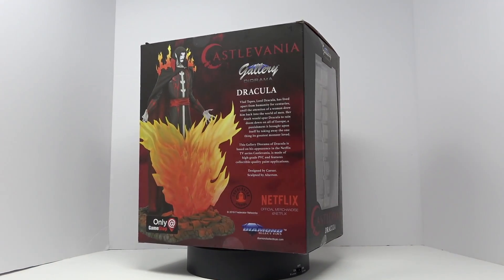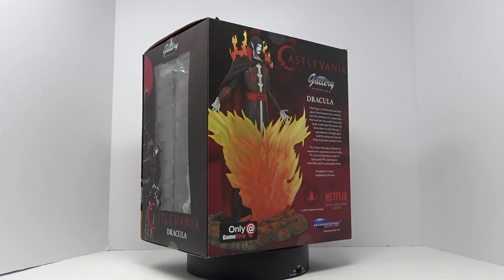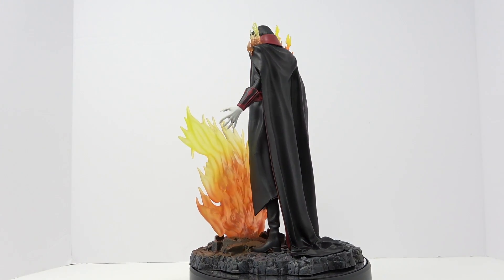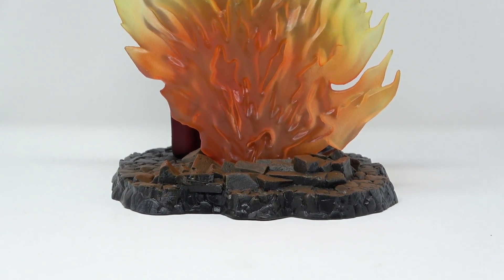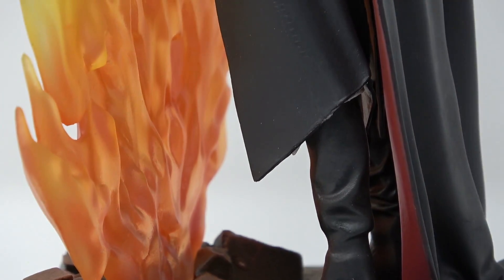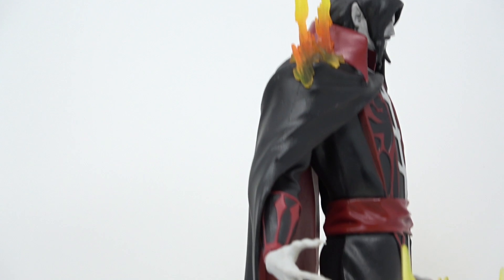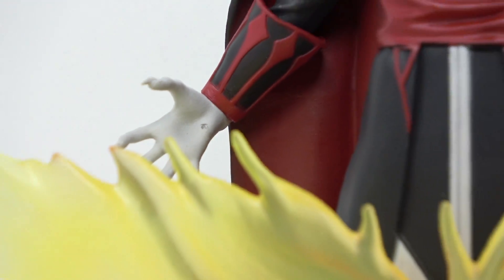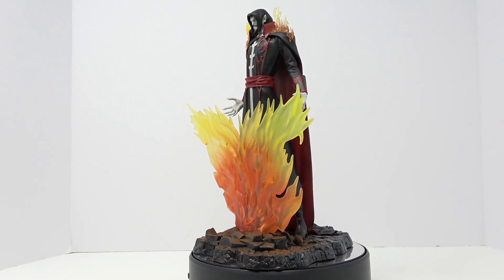Castlevania Dracula Diamond Select Gallery PVC Diorama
Vlad Tepes, Lord Dracula, has lived apart from humanity for centuries, until the attention of a woman drew him back into the world of men. Her death would spur Dracula to rain doom down on all of Europe, a
punishment it brought upon itself by taking away the one thing its greatest monster loved.

This Gallery Diorama of Dracula is
based on his appearance in the Netflix
TV series Castlevania is made of
high-grade PVC and features
collectible-quality paint applications.
Designed by Caesar.
Sculpted by Alterton.